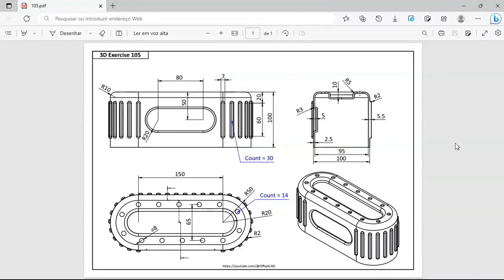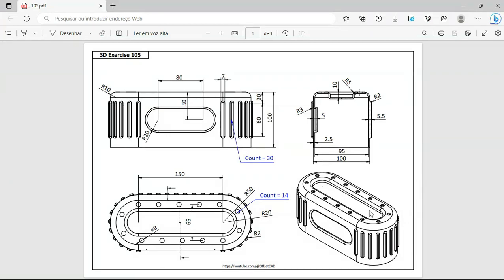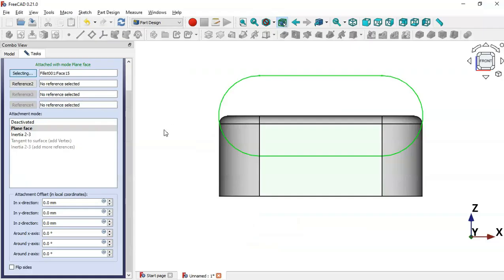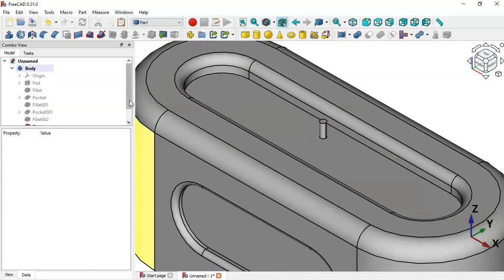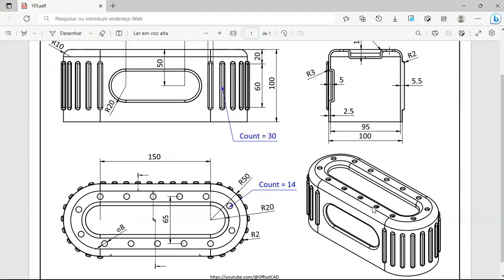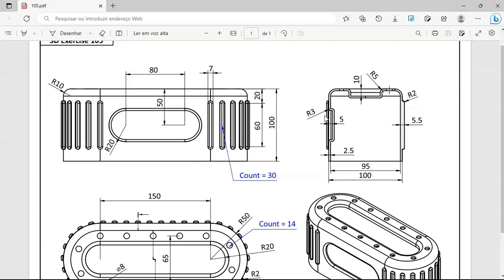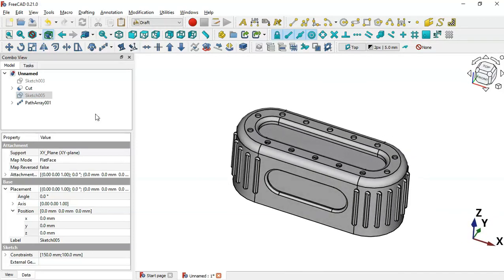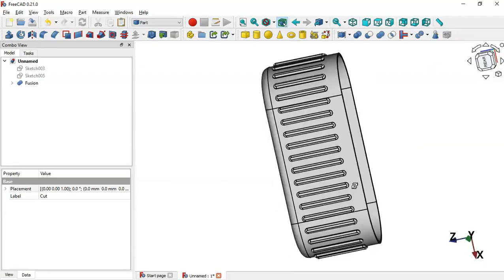FreeCAD 0.20-0.21 Beginners tutorial: practical exercise 105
Hello!
I hope you like this video. In this video you will see how to design the model easily and also how to create path array in FreeCAD.